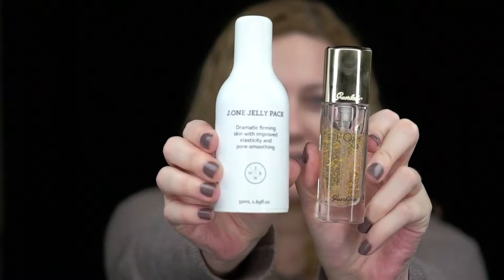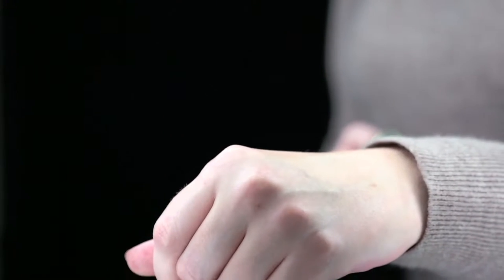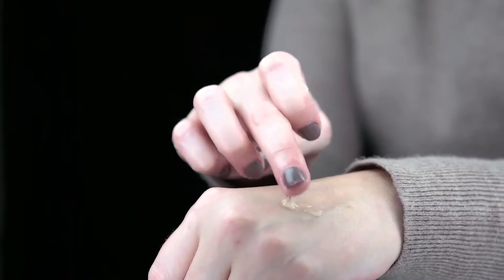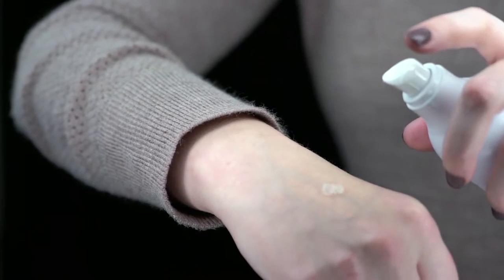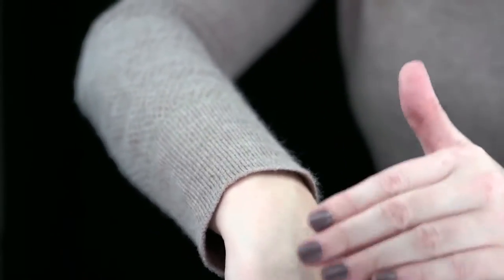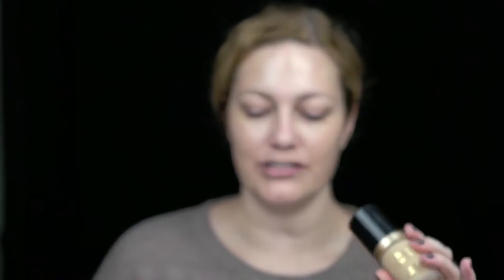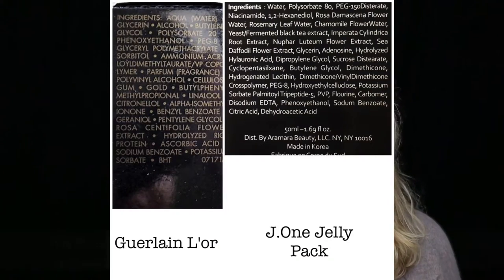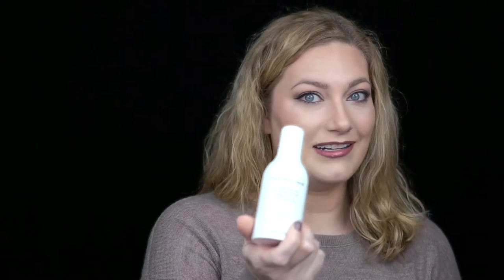PrimerBattle Luxury (Guerlain) vs. K. Beauty (J.One)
In today's video, I will be comparing two makeup primers that boast similar claims.  So lets see which one wins this battle...

I do still have a giveaway going, please feel free to watch my previous video to see how you can enter.

This video was supposed to be uploaded last week, and i do apologize, I am still learning how to do all of this, so when an issue arises, it takes me a while to figure out how to get around it. I haven't forgotten, nor was I just being lazy... I have been working on it, and believe me. up to my neck in frustration at times. So I am happy that I finally completed it, and can share it with you now.